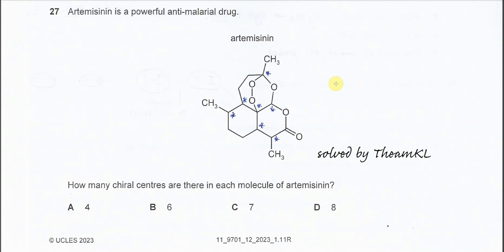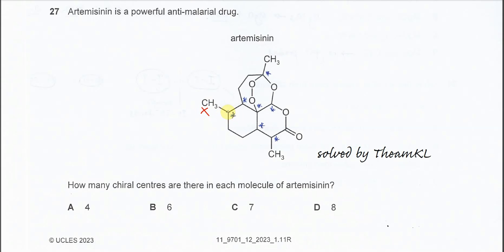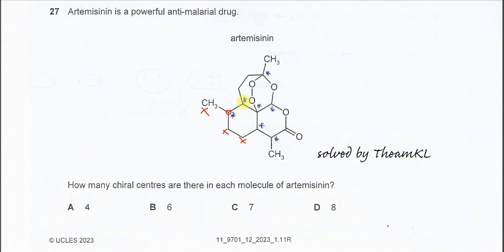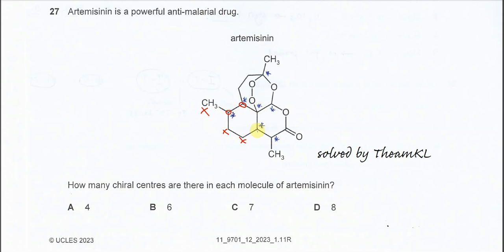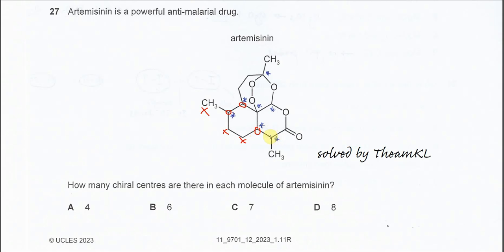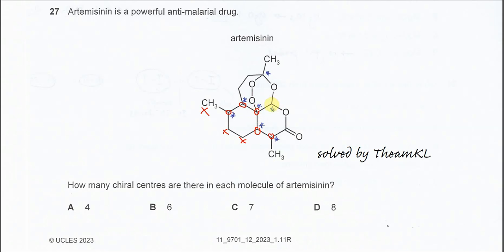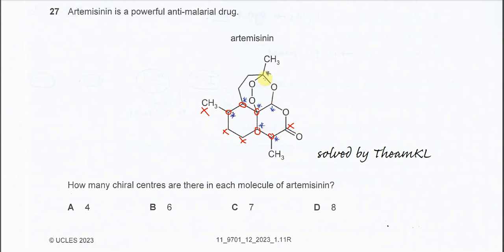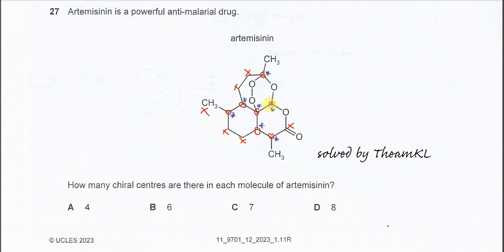9701/12/O/N/23/Q27 Cambridge International AS Level Chemistry October/November 2023 Paper 12 Q27